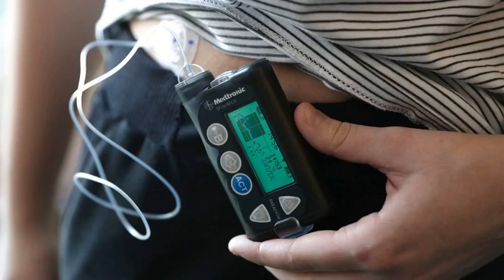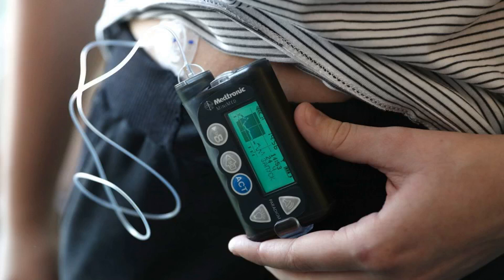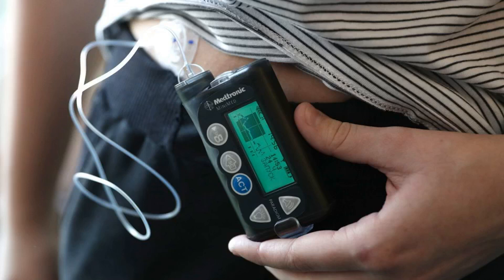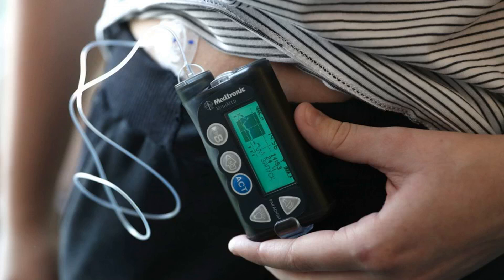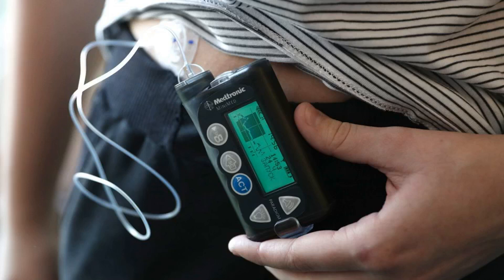FDA approves new closed-loop insulin delivery system for people with Type 1 diabetes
A new software system that will let people with diabetes customize their treatment and automatically adjust their insulin levels was just approved for use by the Food and Drug Administration. It will reach patients in January 2020.

The technology, called Control-IQ, is manufactured by Tandem Diabetes Care and connects with blood glucose sensors and insulin pumps to automatically increase, decrease, or stop the delivery of insulin in response to the glucose levels of people with Type 1 diabetes. People with Type 1 diabetes can't produce their own insulin, which regulates blood sugar (aka glucose), so they need to take it from an external source every day. Currently, many patients with diabetes have to manually adjust and readjust the amount of insulin they receive throughout the day. With this kind of device, called a closed-loop system, users can instead rely on the device to adjust as needed.

People with Type 1 diabetes using Control-IQ with Tandem's t:slim X2 insulin pump had fewer instances of high or low blood sugar than people manually adjusting the insulin, according to a six-month clinical trial recently published in The New England Journal of Medicine. Those patients also spent more time with blood sugar levels within their targeted range.

Other closed-loop systems have also gotten FDA approval. One central difference with this software is that it is considered "interoperable." That means users are not locked into using products by Tandem Diabetes Care. They can build a personalized system using other sensors and pumps that have the same designation from the FDA.

Control-IQ can currently be used with Tandem Diabetes Care's t:slim X2 insulin pump,